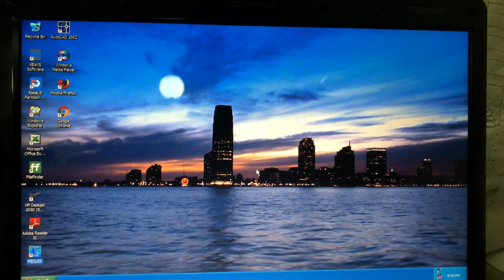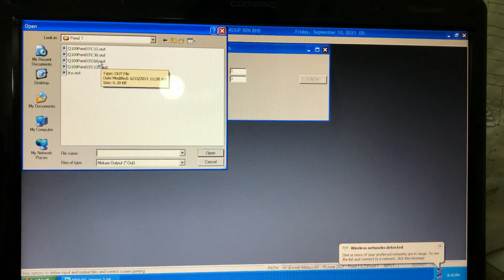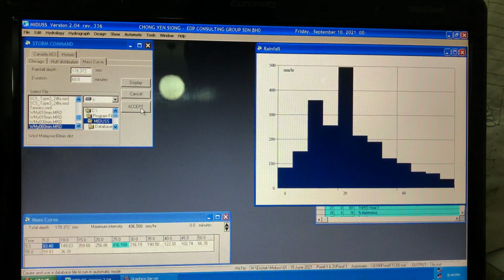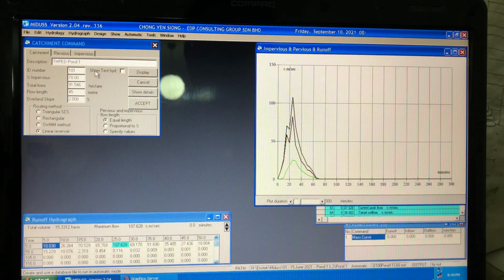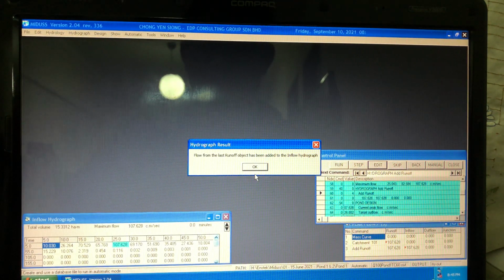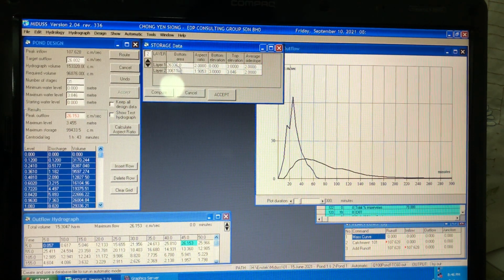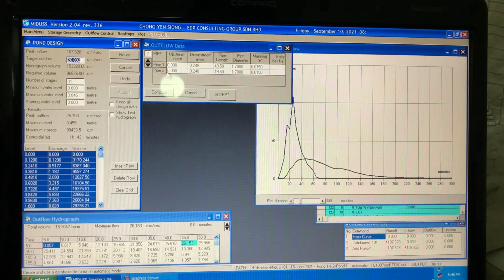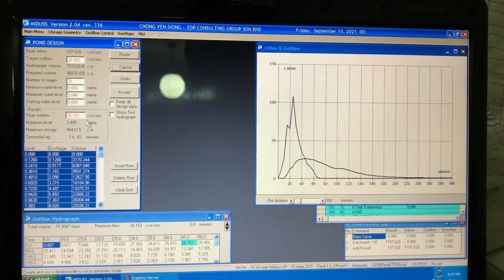How to design detention pond using Miduss software (Malaysia)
This tutorial will teach you how to design a detention pond using Miduss software in the contest of Malaysia. First you would have to find out the rainfall depth (intensity) using MSMA 2 Manual. Define a catchment area and assume a certain size of detention pond. The ARI is 100 years. Enjoy.